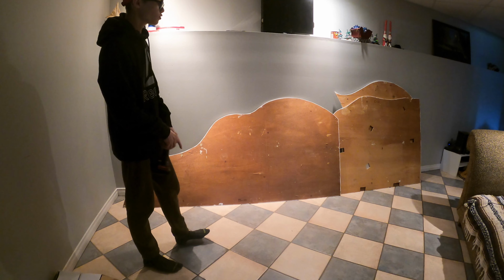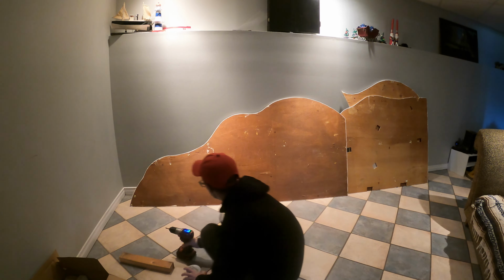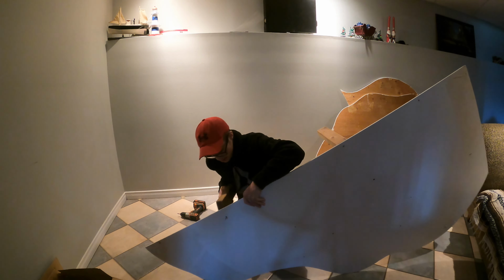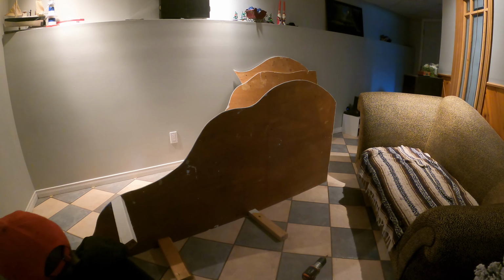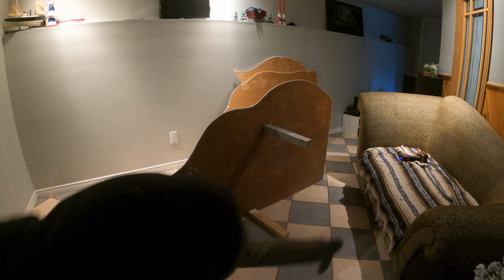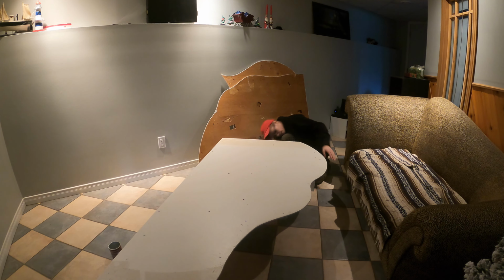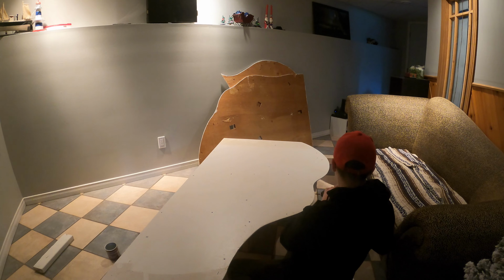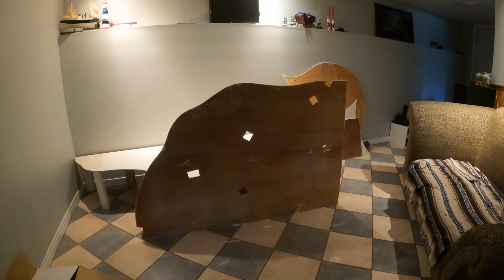Starting to assemble the Christmas village base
In this video i started to assemble the christmas village base

Video quality 4K.